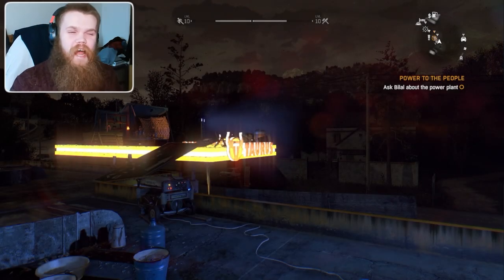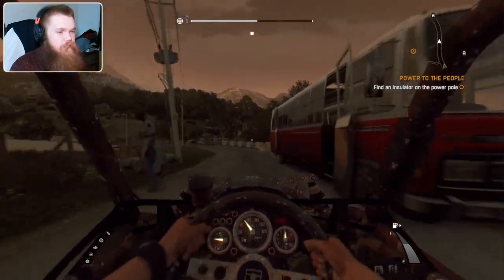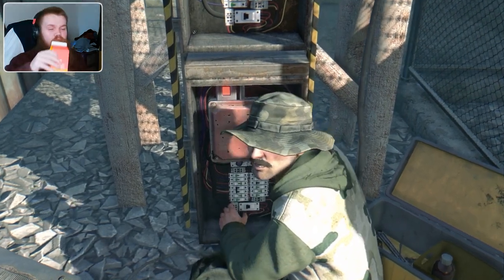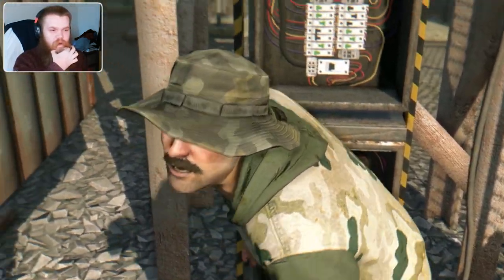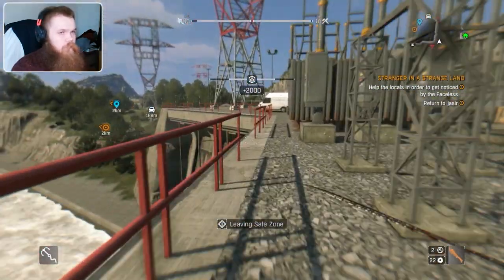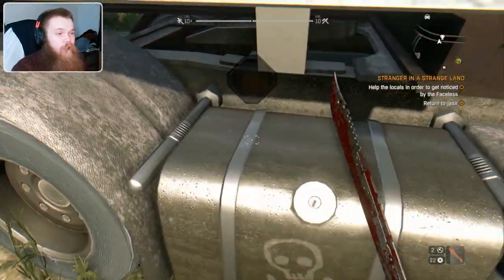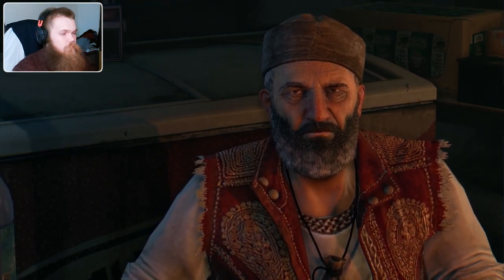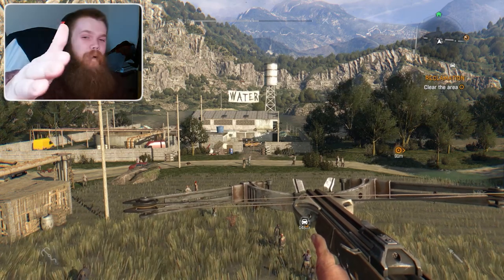BECOMING A NEWCOMER | DYING LIGHT: THE FOLLOWING - EP 2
Dying Light The Following Walkthrough Gameplay in 1080p 60FPS Part 2 (FULL GAME)

Dying Light The Following in 2024! Welcome to Dying Light The Following Story Walkthrough Gameplay Part 1. In this series we will play Dying Light The Following's FULL STORY. Dying Light Walkthrough Videos will include full story from beginning to end,

Video Title: BECOMING A NEWCOMER | DYING LIGHT: THE FOLLOWING - EP 2

• Dying Light The Following Story

Experience the untold chapter of Kyle Crane's story set in a vast region outside the city of Harran.

Leave the urban area behind and explore a dangerous countryside packed with mysterious characters, deadly new weapons, and unexpected quests.

Gain the trust of the locals and infiltrate a centuries-old cult that hides a dangerous secret.

Take the wheel of a fully customizable dirt buggy, smear your tires with zombie blood, and experience Dying Light's creative brutality in high gear.